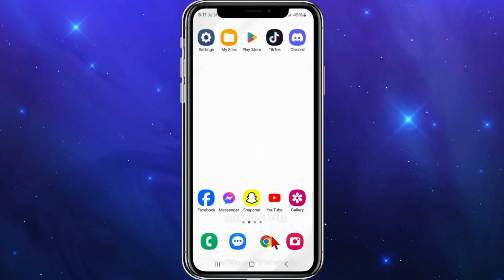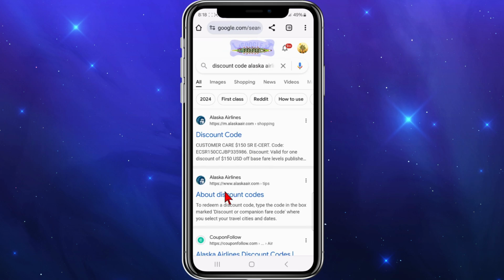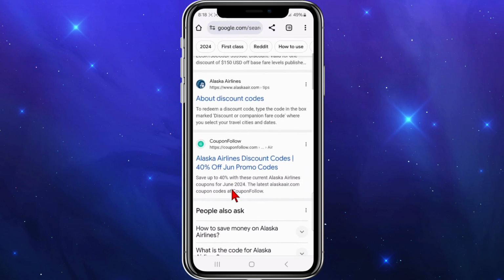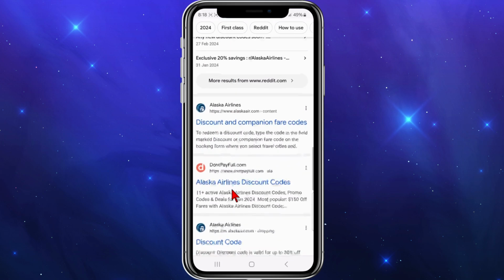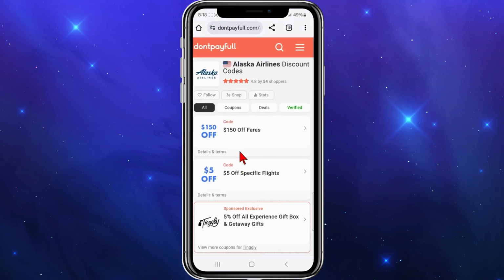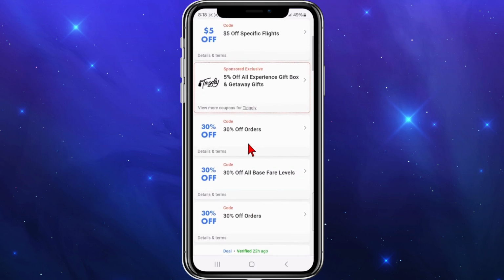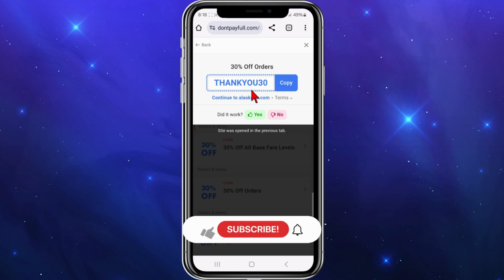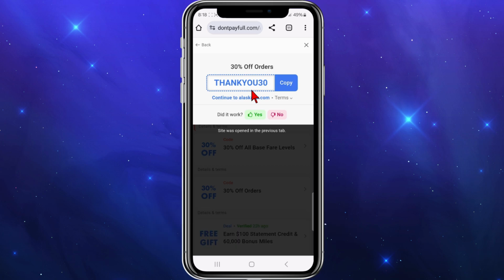How To Get Discount Code For Alaska Airlines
✅ Sign Upto Alaska Airlines Mileage Points Here And Save

Learn how to get a discount code for Alaska Airlines. Watch now to save on your next Alaska Airlines flight!

Please note that all links in this video and description are affiliate links. By using them, you're directly supporting the channel—thank you for your support! ✨ SUPPORT THE CHANNEL